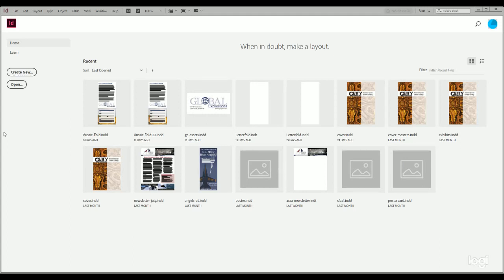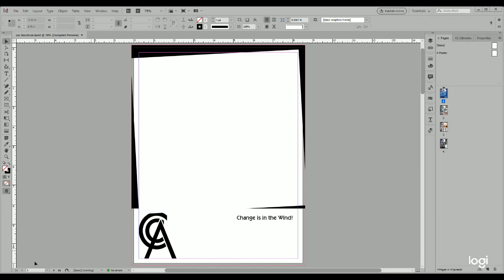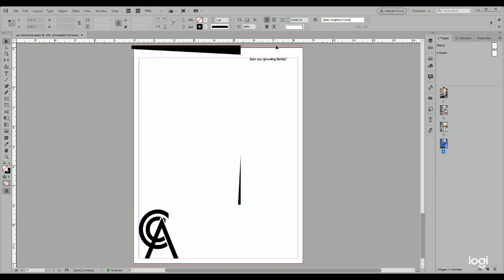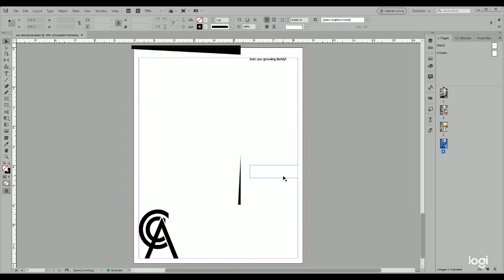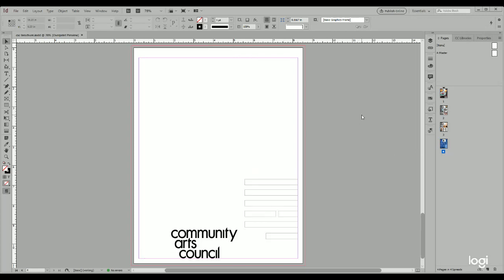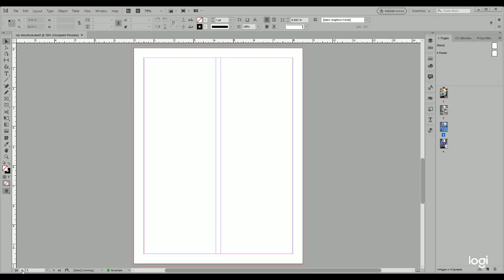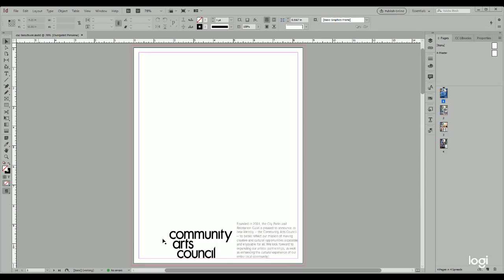2020 04 D6 Part1